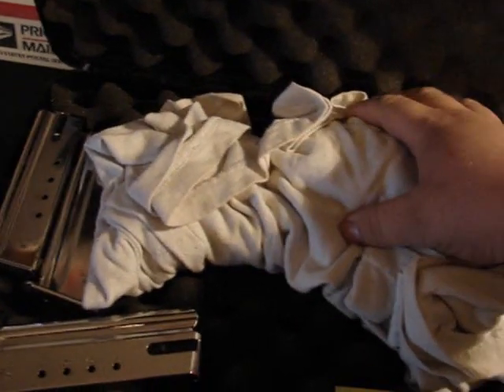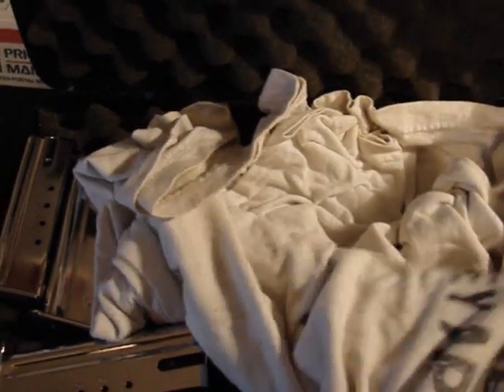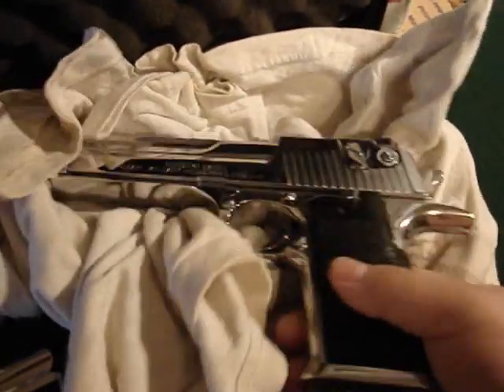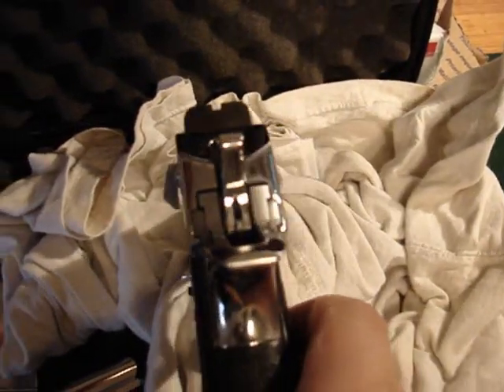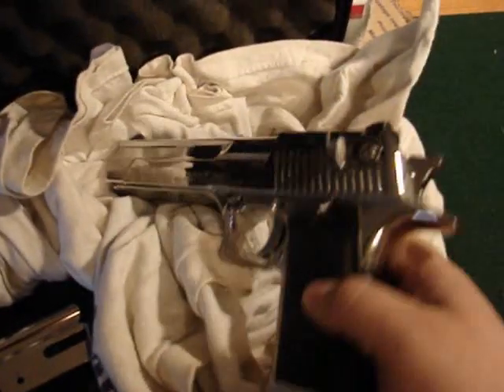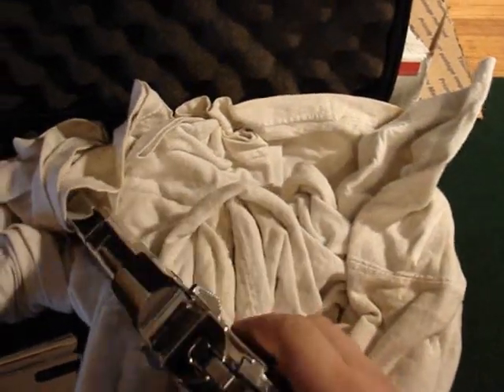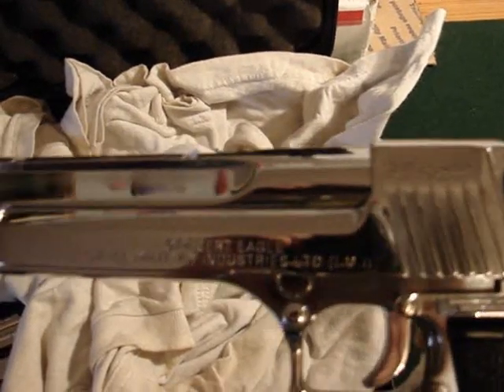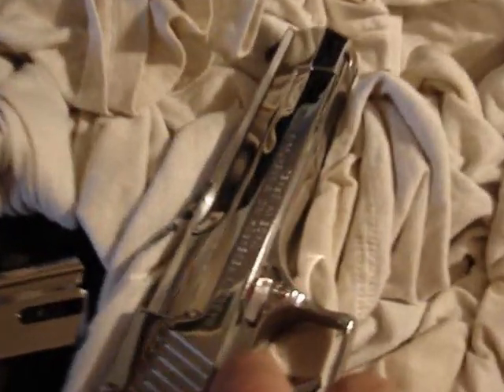Desert eagle .50 ae its fefinished and back !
Follow up video to my desert eagle being sent off for nickeling